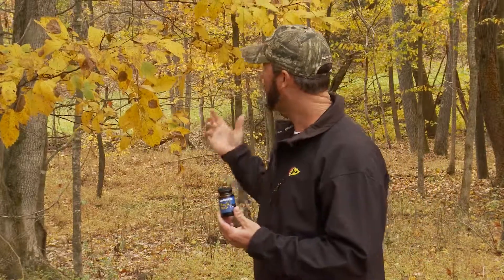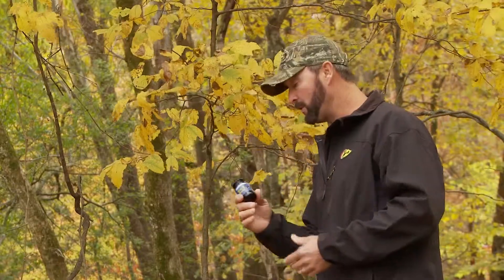Gerald Swindle on Rack Rub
Gerald Swindle Rack Rub